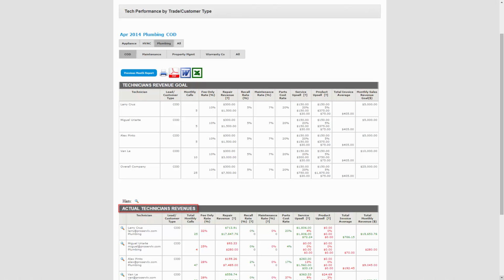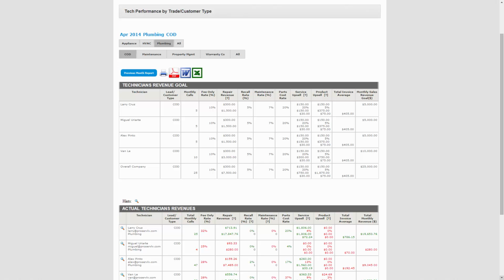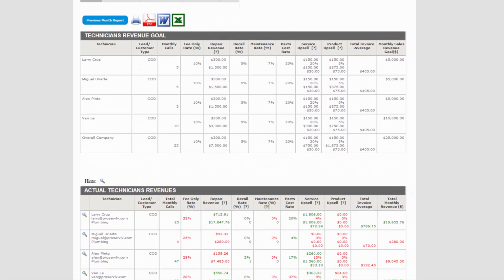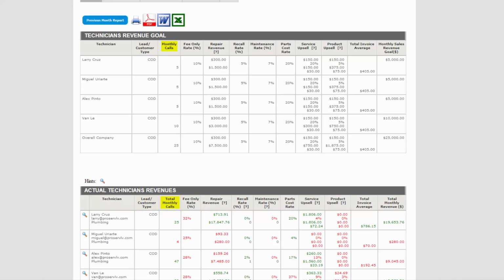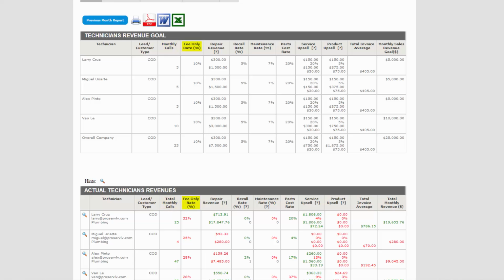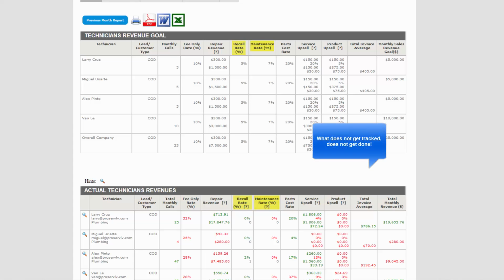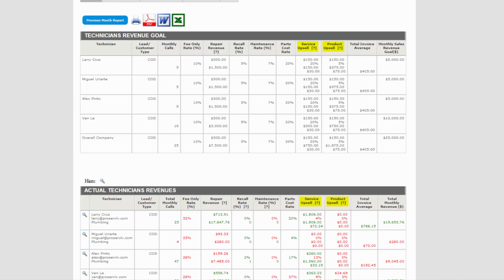Tech Performance Report Training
Key Performance Indicator Tracking for Air Conditioning, Plumbing, Electrical, Appliance, Pool and Spa, and Garage Door Contractors that work with home warranty companies.